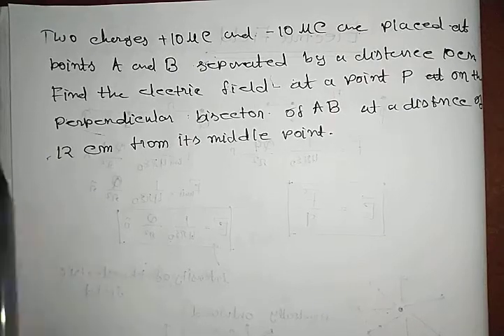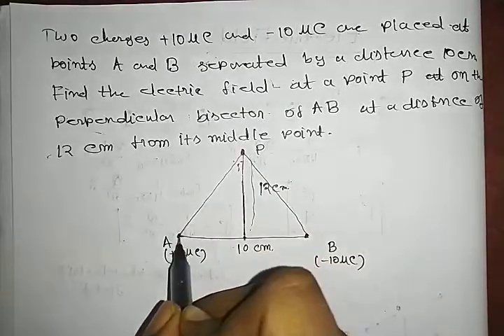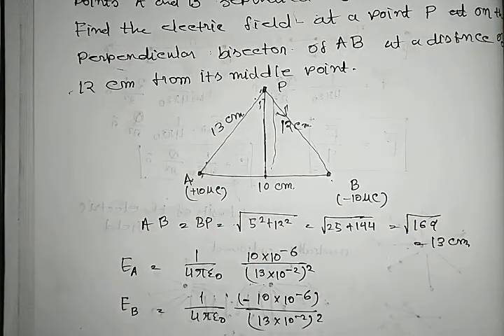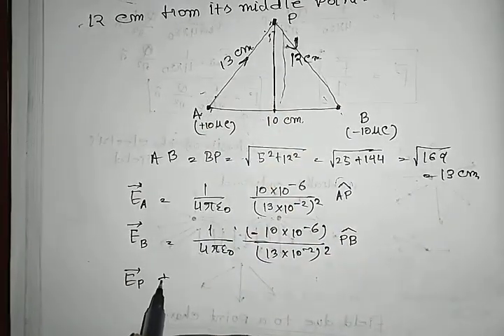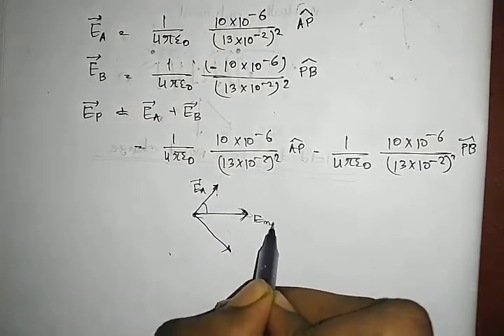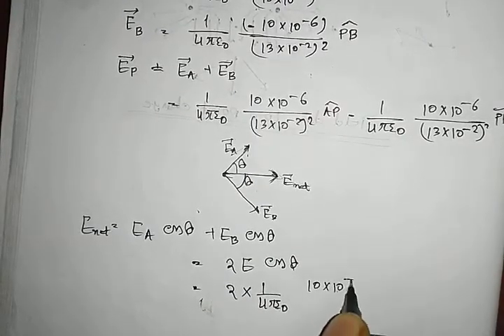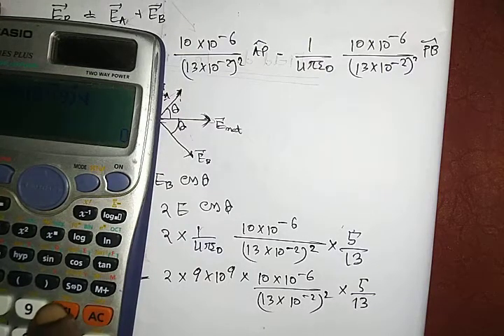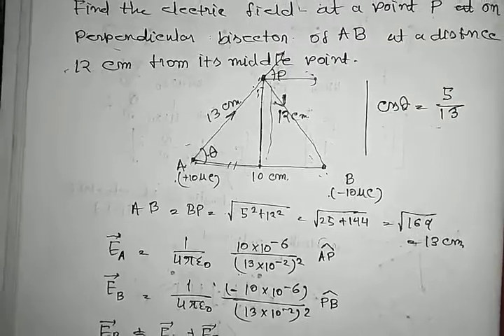Problem based on Coulomb's law Electrostatics